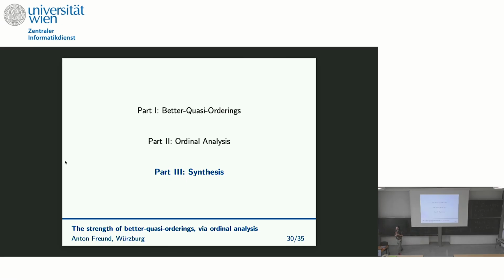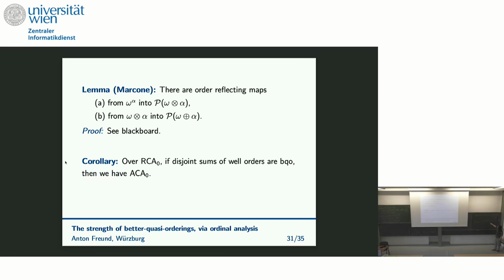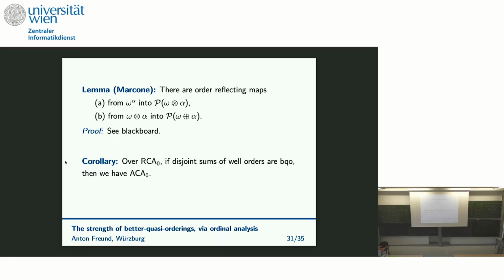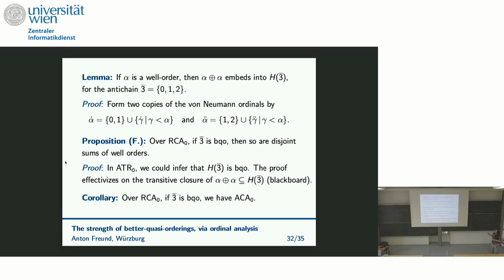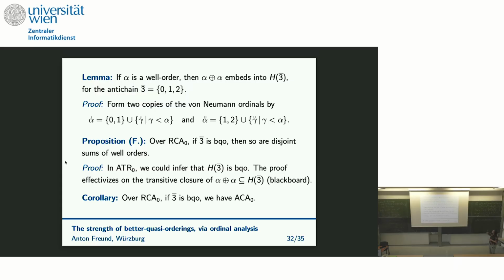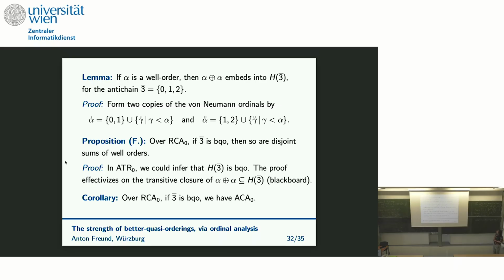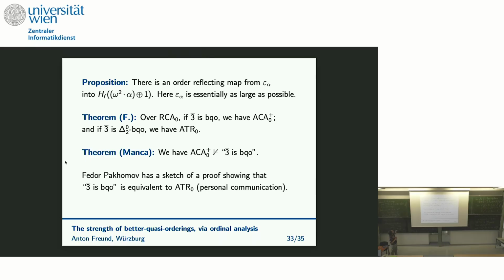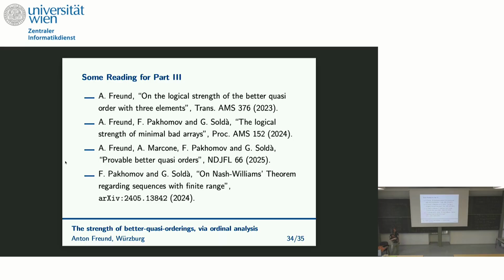Anton Freund - The strength of better-quasi-orderings, via ordinal analysis, Lecture 4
There are several ways to strengthen the notion of well-foundedness for orders that are not total. A particularly intriguing choice is the notion of better-quasi-ordering (bqo) due to C. Nash-Williams, which became instrumental in R. Laver's proof of Fraïssé's conjecture. From the viewpoint of reverse mathematics, the theory of bqos depends on unusually strong axioms: even the statement that all finite orders are bqo requires at least arithmetical recursion along the natural numbers (which is the same as omega-th Turing jumps; the resulting theory is denoted ACA_0^+). Perhaps surprisingly, the only known proof of this result makes essential use of ordinal analysis. Indeed, G. Gentzen's archetypical result that Peano arithmetic (PA) has proof-theoretic ordinal epsilon_0 is still visible in the analysis of finite bqos. In the course, I will introduce bqos, recall the ordinal analysis of PA, and show how the two come together to produce the aforementioned result about finite orders.